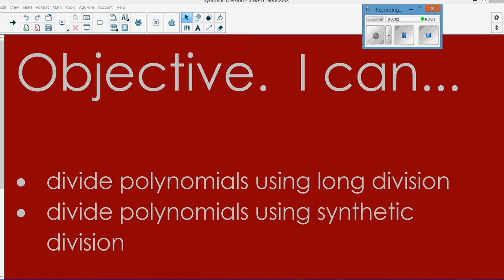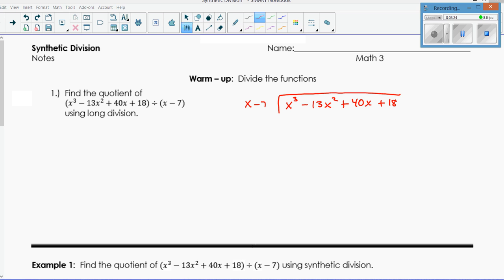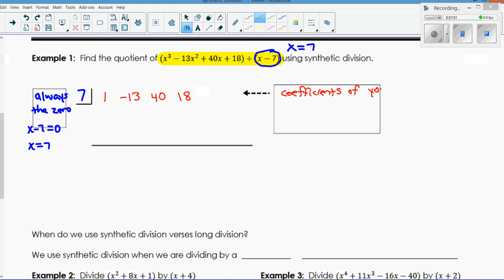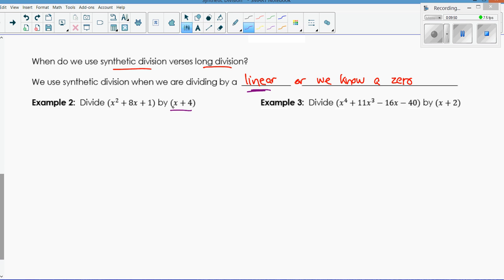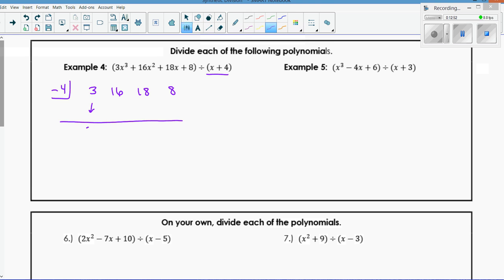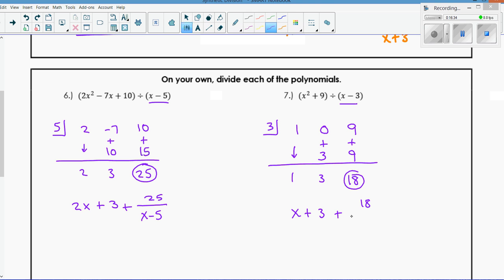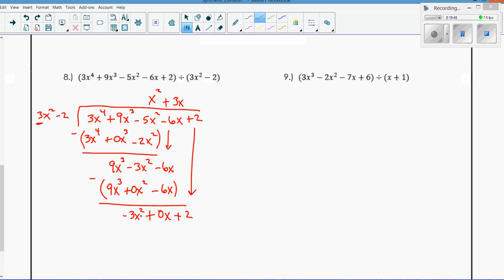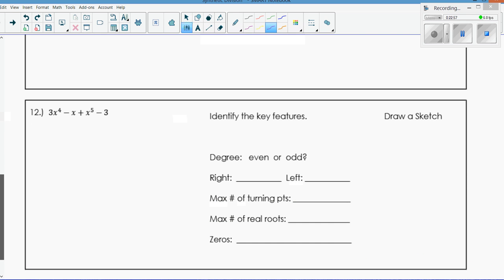Synthetic Division Video